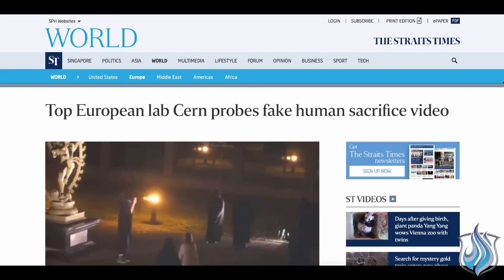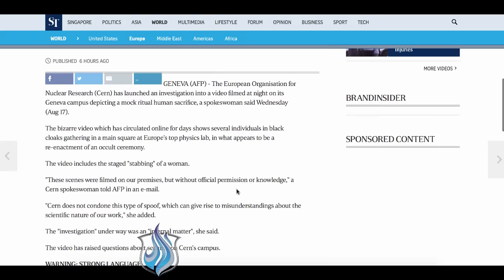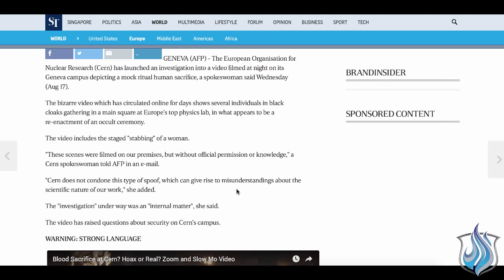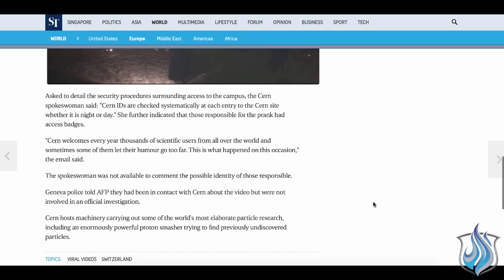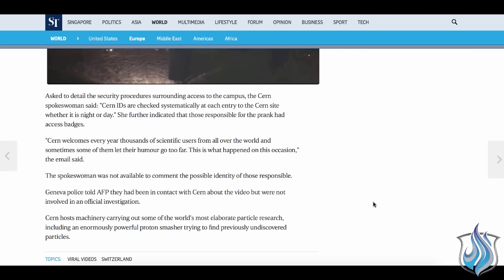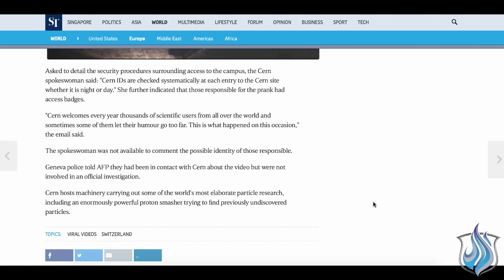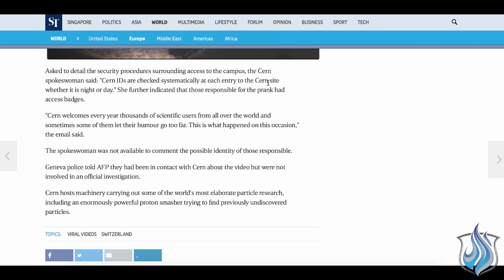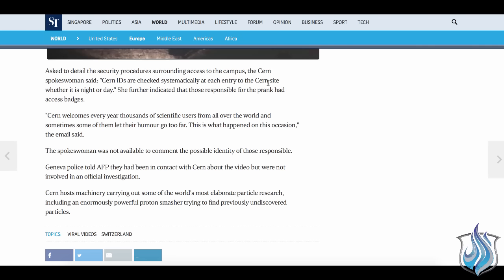CERN Mock Ritual UPDATE 4!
-CERN Mock Ritual Update

GENEVA (AFP) - The European Organisation for Nuclear Research (Cern) has launched an investigation into a video filmed at night on its Geneva campus depicting a mock ritual human sacrifice, a spokeswoman said Wednesday (Aug 17).
The bizarre video which has circulated online for days shows several individuals in black cloaks gathering in a main square at Europe's top physics lab, in what appears to be a re-enactment of an occult ceremony.
The video includes the staged "stabbing" of a woman.
"These scenes were filmed on our premises, but without official permission or knowledge," a Cern spokeswoman told AFP in an e-mail.
"Cern does not condone this type of spoof, which can give rise to misunderstandings about the scientific nature of our work," she added.

Must Watch: "Researchers say there's evidence that consciousness continues after clinical death"